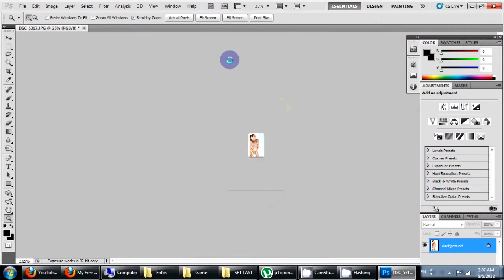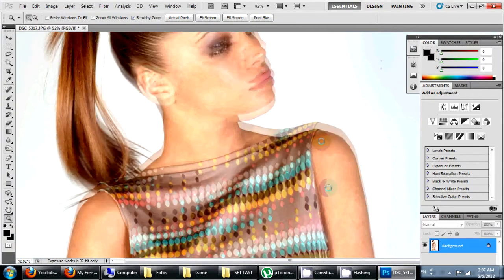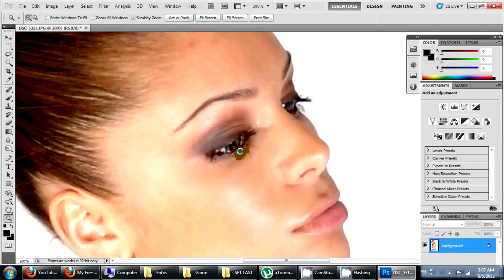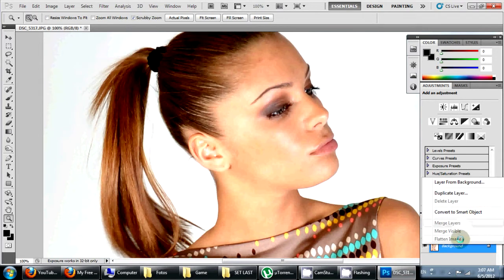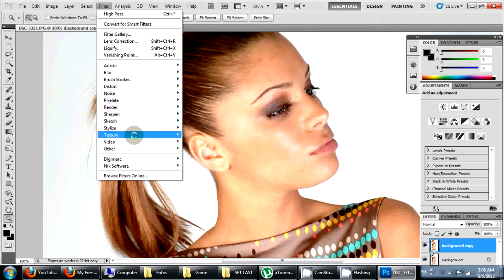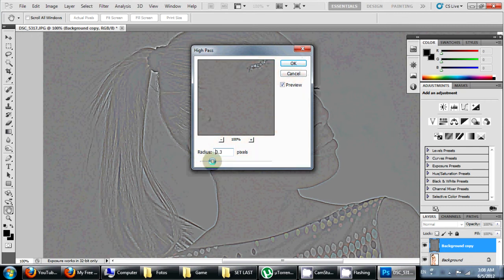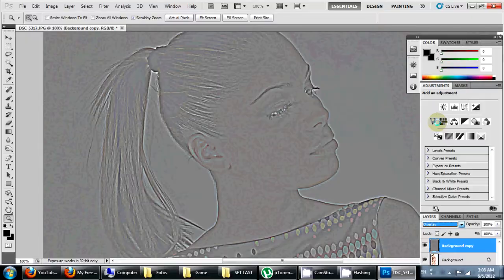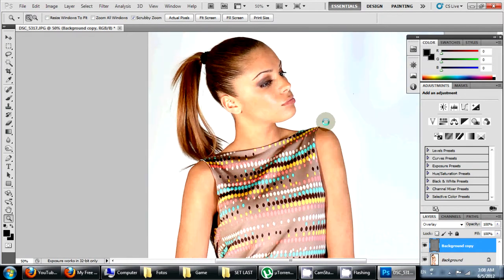PS Sharpen Filter Quick & Easy with Adobe Photoshop - Universal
A quick and easy tutorial  to give that extra sharpness to your pictures using just one filter and a blend change .